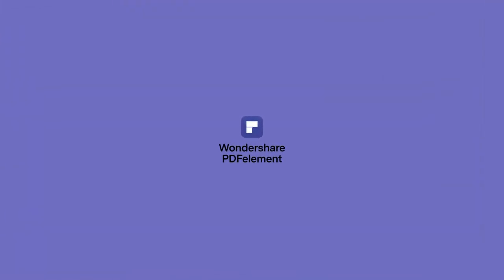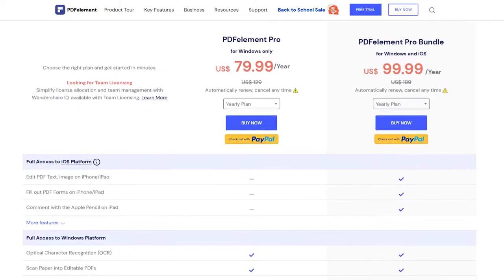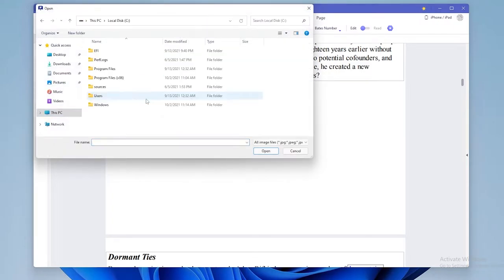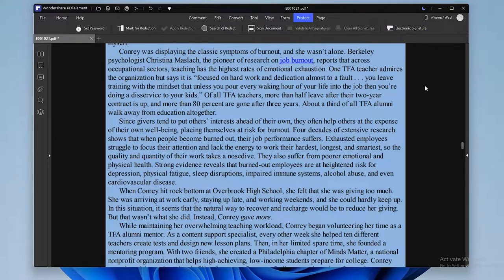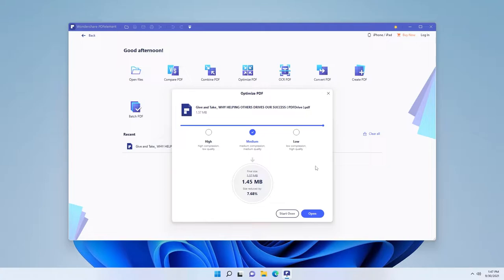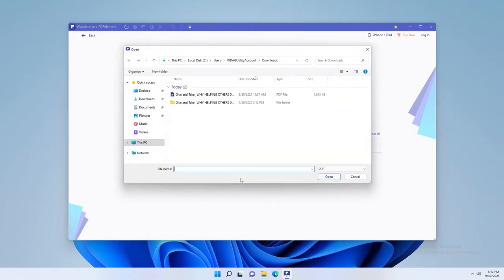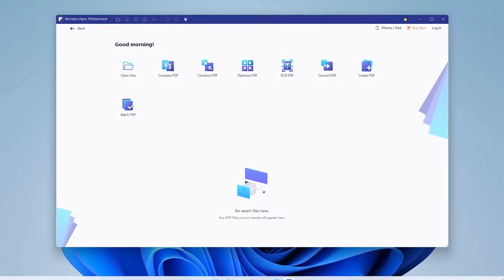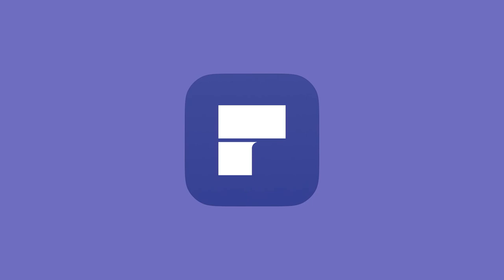Best PDF Editor For Windows 11 in 2022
PDFYourWay PDFelement is an all-in-one smart PDF editor, which offers the easiest way to create, edit, convert, annotate, sign PDF documents on Windows and Mac, iOS and Android. PDFelement is the best Acrobat Alternative and a simple PDF editor to maximize your document productivity.